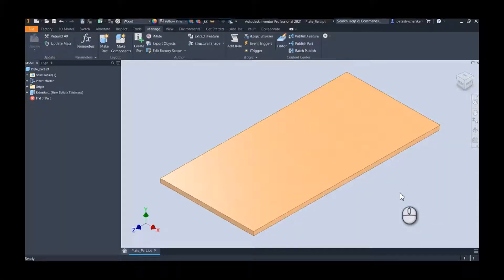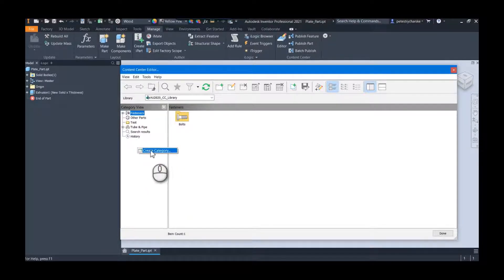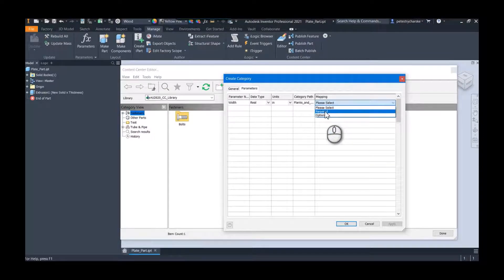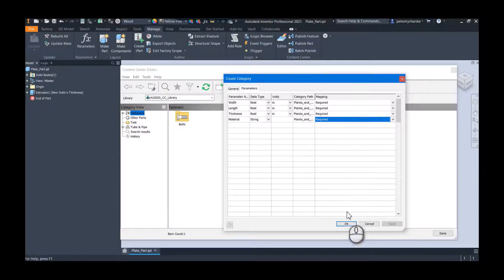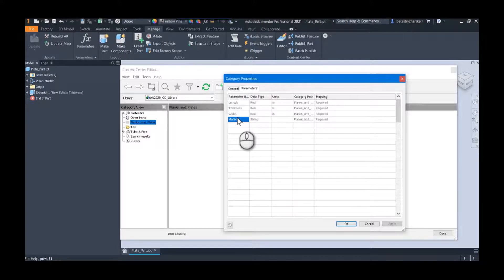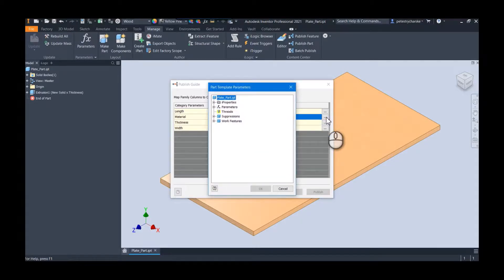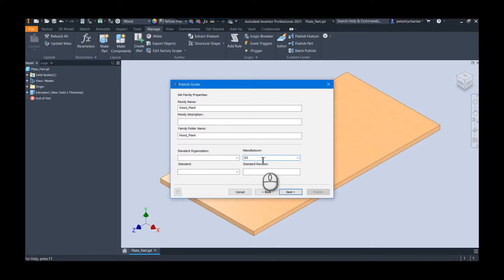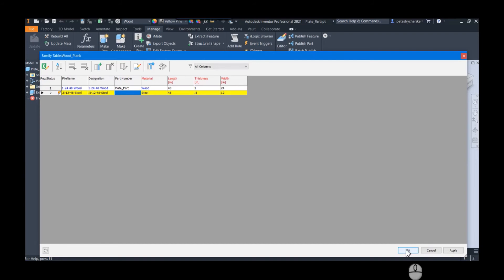Inventor - Create a Brand New Content Center Category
In this video Pete demonstrates how to create a completely new and custom Content Center category. As long as you don't need to use the Design Accelerators (Tube & Pipe, Frame Generator, Bolted Connection, etc.), this is a great way to organize CC data exactly the way that you need to.